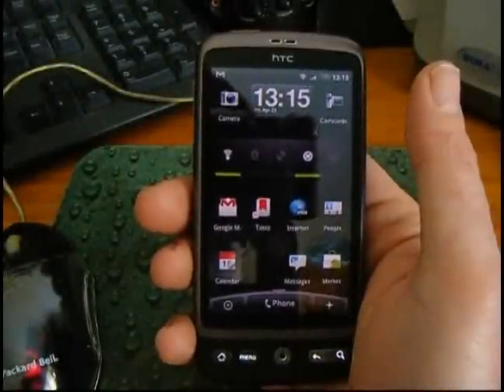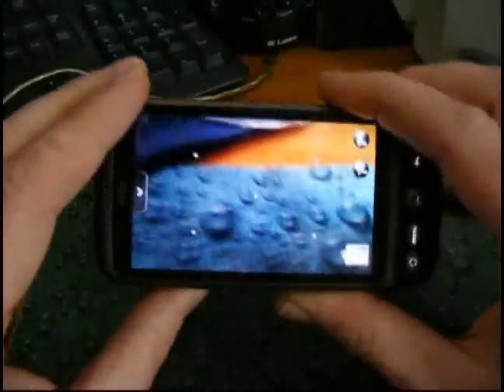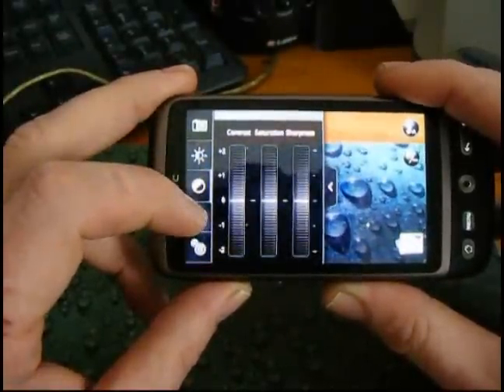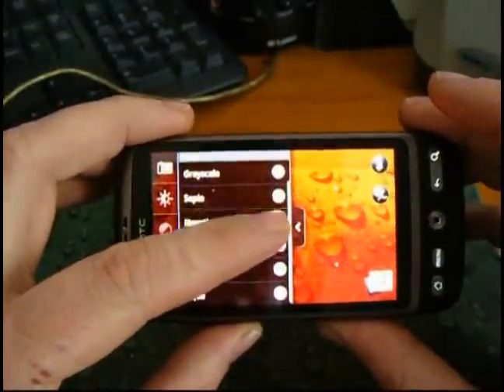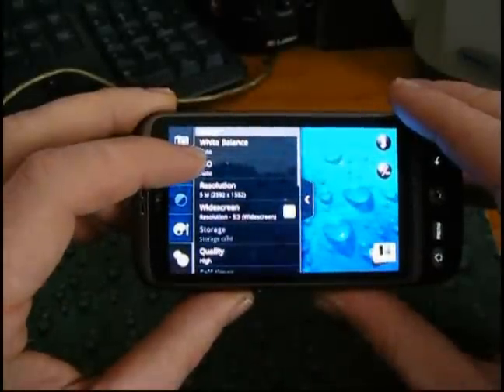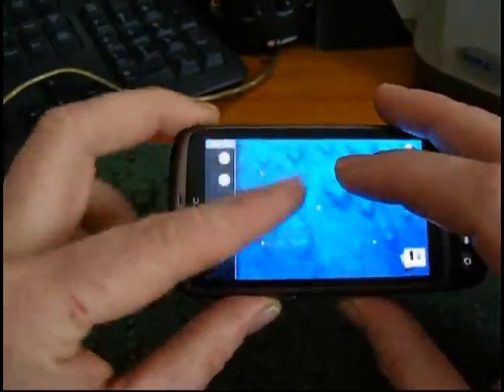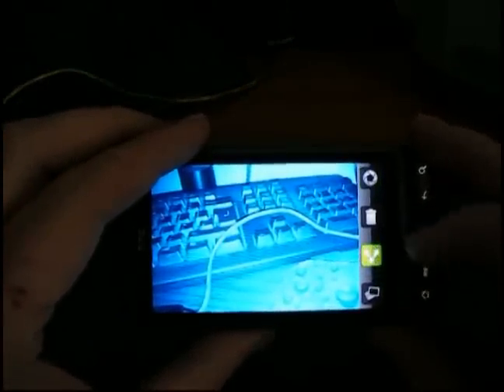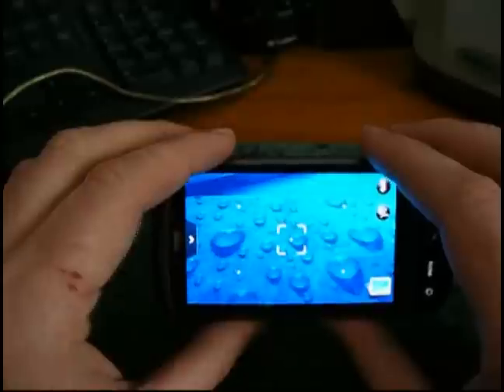Using The Camera On The HTC Desire Google Android Smartphone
A great camera (for a mobile phone), lets hope we get an app that will let us straighten our photos without sacrificing image size or quality.